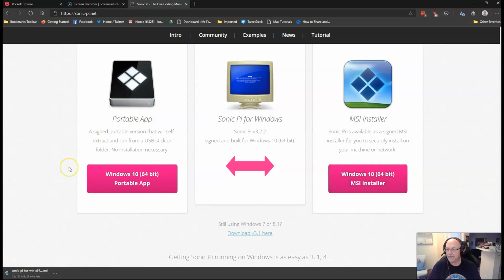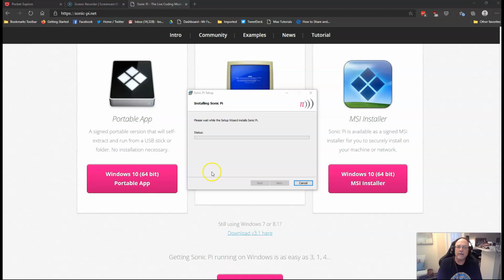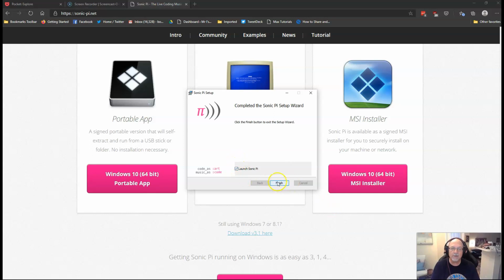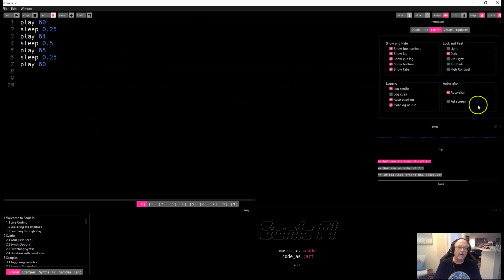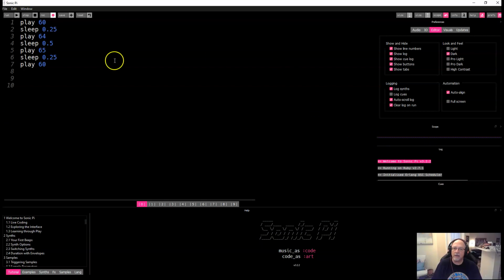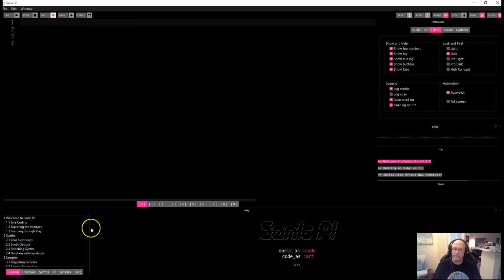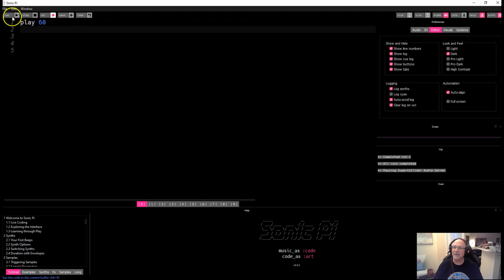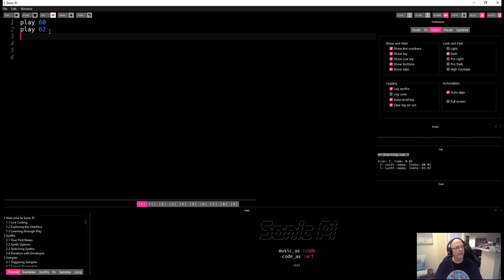Sonic Pi#1 -- Download, Install, Hello World